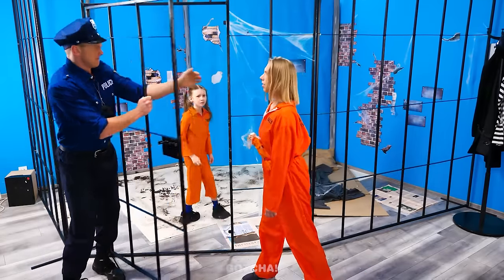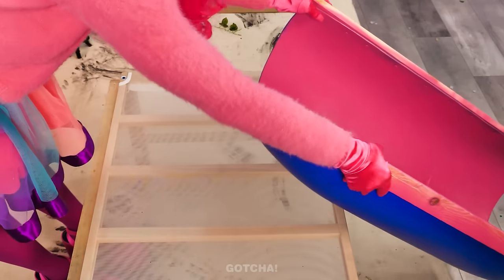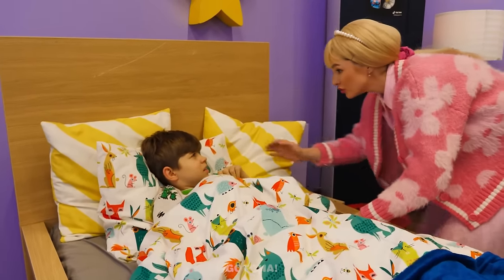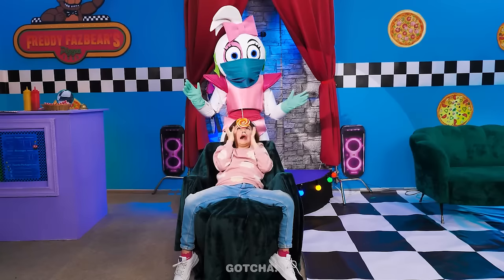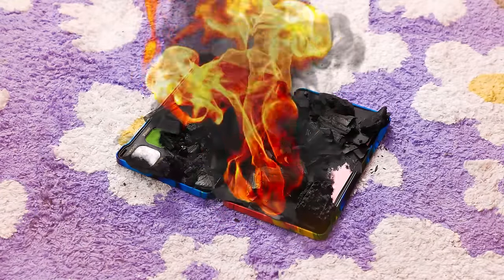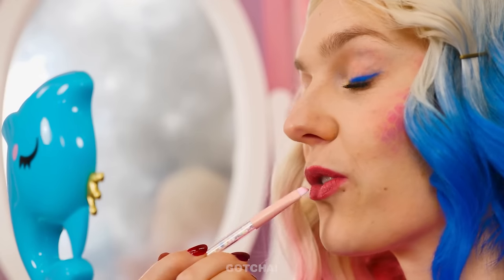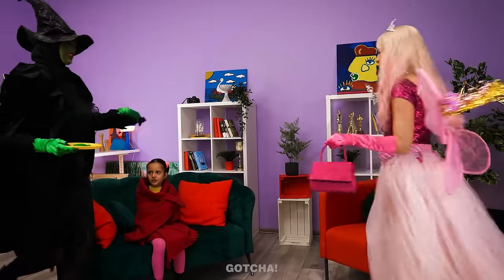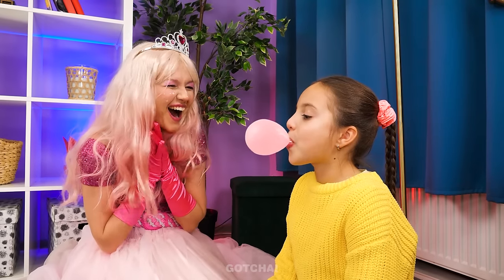I Adopted A Doll! Extreme Barbie Makeover In Jail! *Best Gadgets For Doll Makeover* by Gotcha! Viral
Fairies love to help people, which is why today she decided to help a girl in jail to makeover not only her doll, but also her room. If you want to see the result, as well as what brilliant doll hacks and gadgets and easy DIY tricks helped them in this, then do not miss our new video.